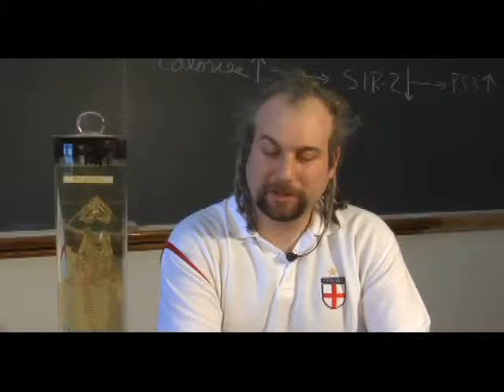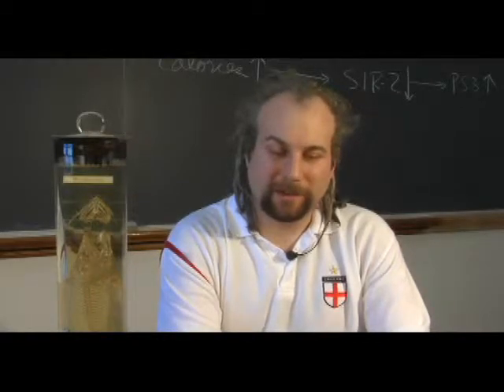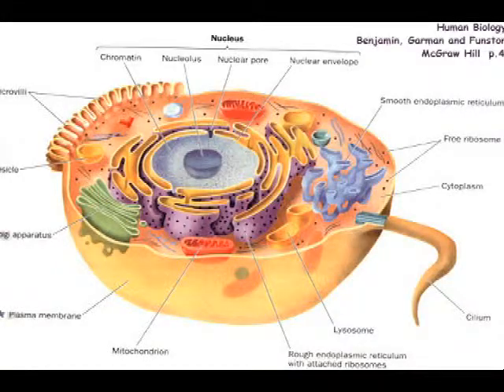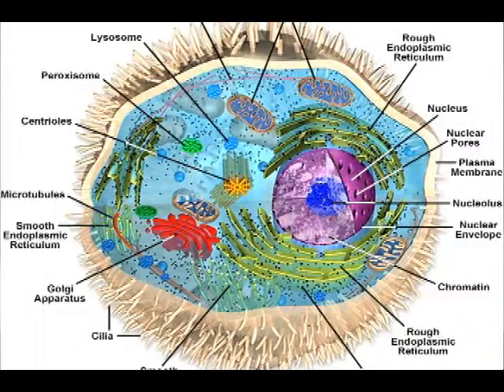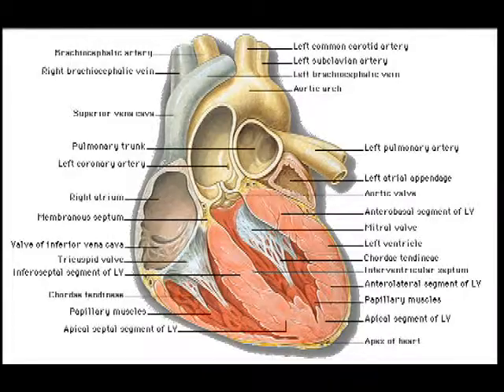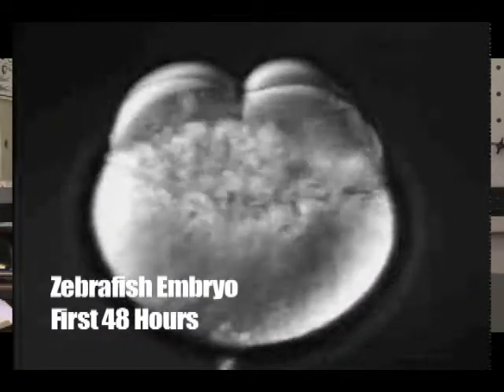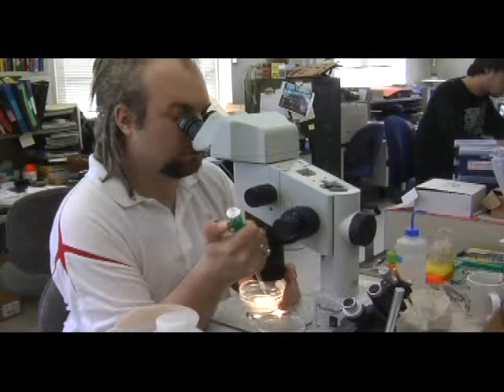Profile of a Scientist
Profile of a Scientist By Keenan Mitchel
Interviews with:  Frank Stellabotte (graduate student, Biology, Wesleyan University) Best Dobbs-McAulffe, (Postdoctoral Research Associate, Wesleyan University)